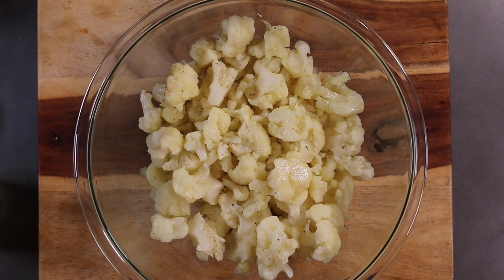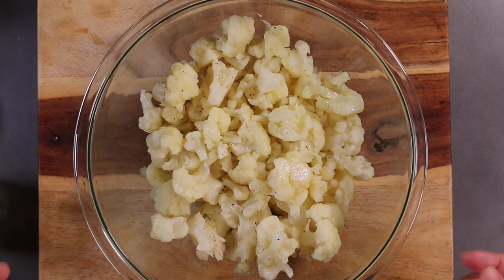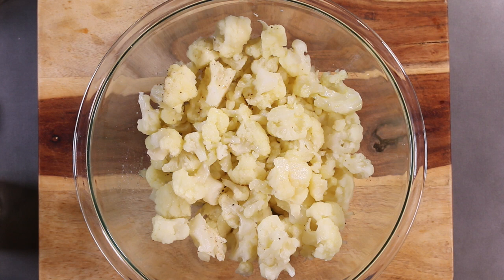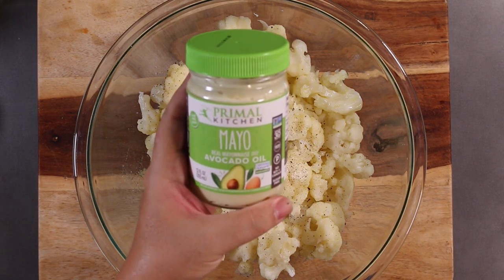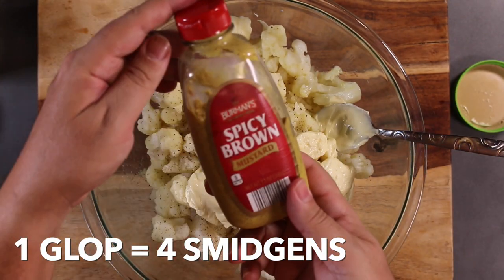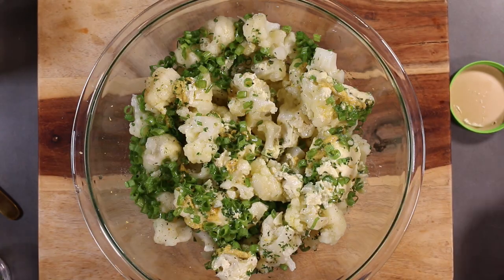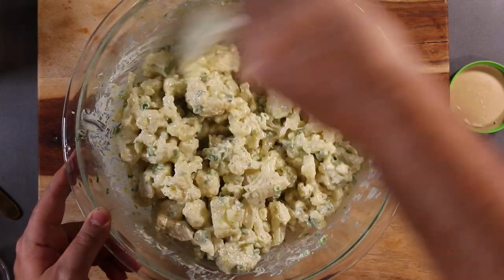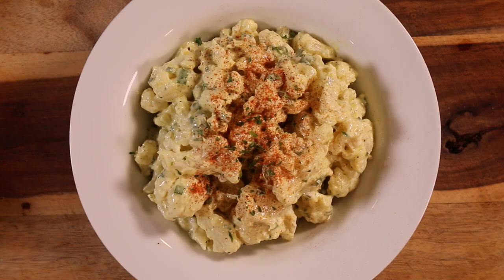Really tasty cauliflower mock "potato" salad | Keto Low-Carb Recipe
In this video you will learn how to make a REALLY TASTY cauliflower salad that will taste just like a creamy potato salad, but without any potato or carbs. Although this recipe is keto and low-carb-friendly, it's so good, you'll want to have it anytime! It goes great with everything!

0:00 Intro
0:25 How to make cauliflower salad
3:19 Thank you!